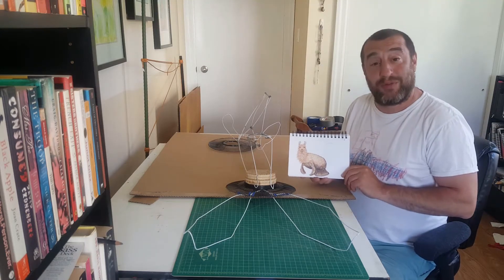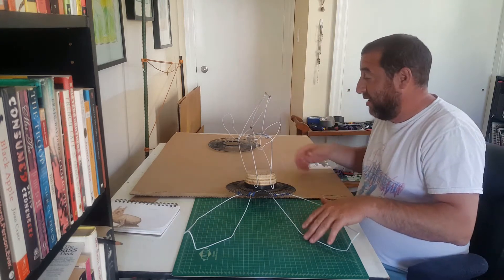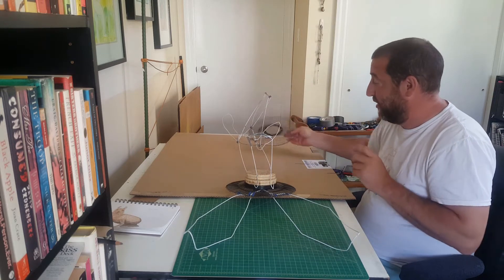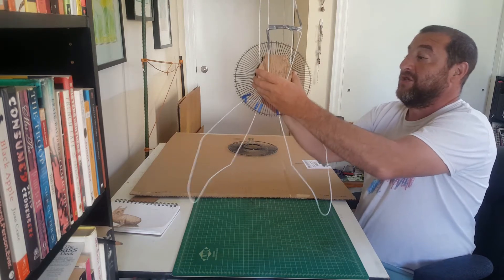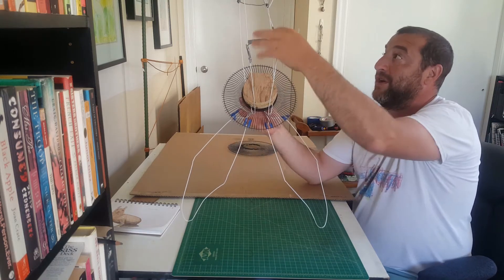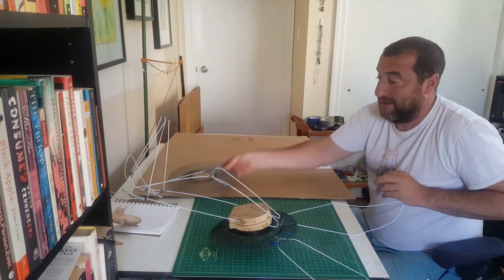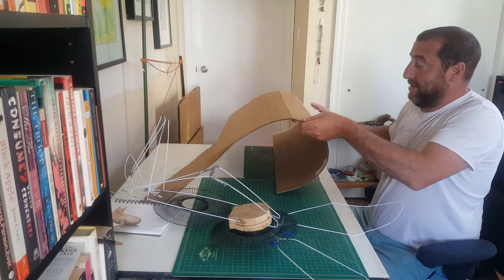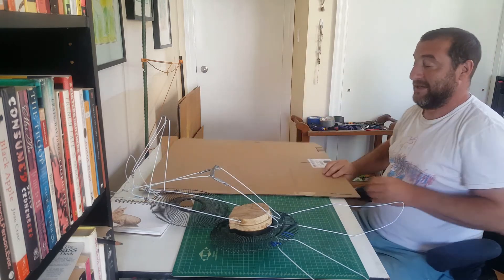The Skeleton of a Fusion Beast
Michael Describes the Skeleton of his Llamatee Beast.